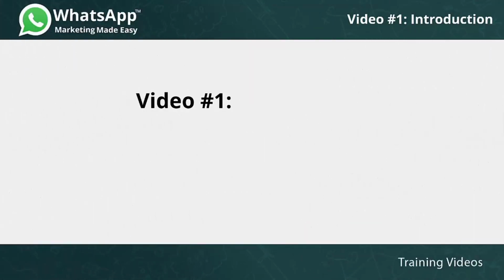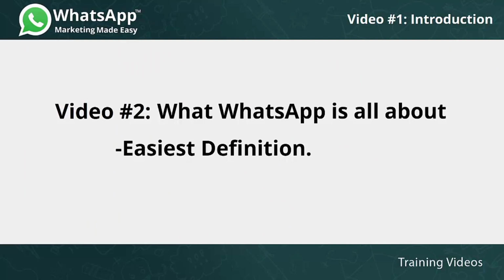introduction to WhatsApp marketing @shuaibnoohubasheer4473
Ready to get started with WhatsApp marketing? In this video, you'll learn how to use WhatsApp as a powerful marketing platform to reach your customers directly and build relationships that drive sales. Discover the best strategies for successful WhatsApp campaigns and start growing your business with this revolutionary marketing technique.